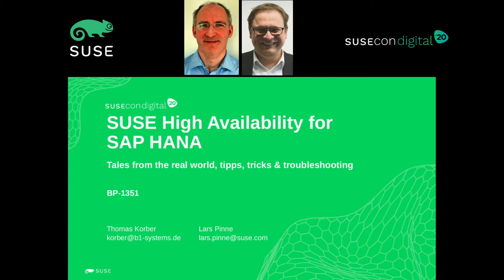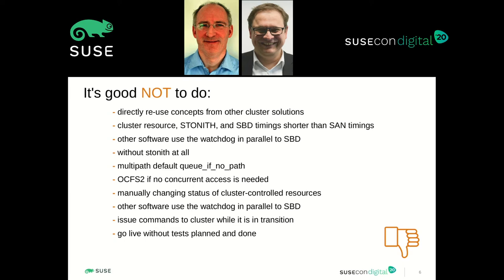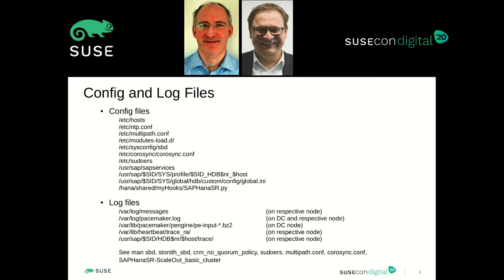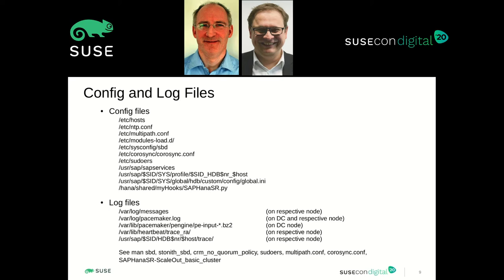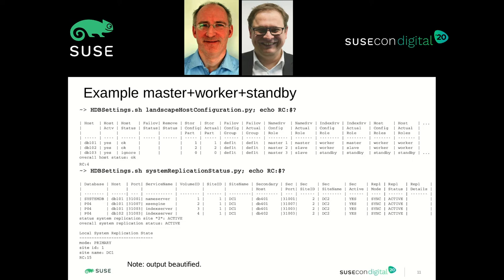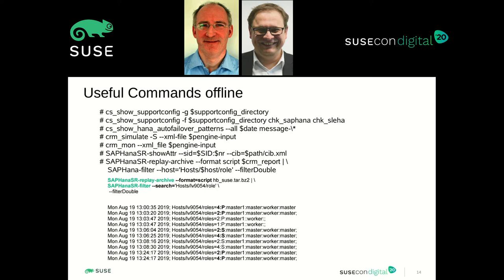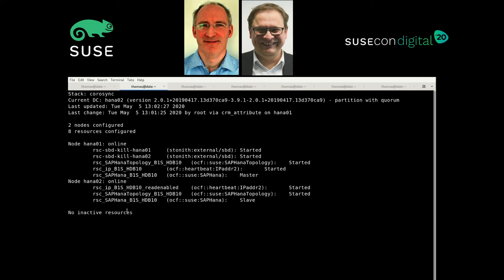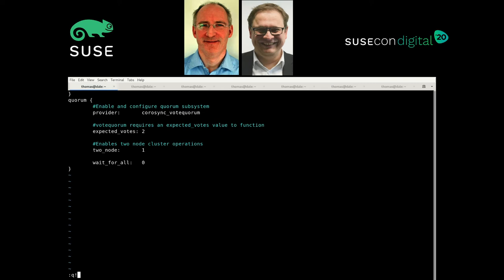BP-1351: SUSE High Availability for SAP HANA: Tales from the real world, tips and tricks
SAP HANA is the in-memory database for transactional and analytical workloads. The SUSE HA cluster is an industry-leading open source high availability clustering system designed to virtually eliminate unplanned downtime. Combined, these two technologies are core IT for the world's most relevant enterprises. Discover best practises from current projects for setting up and troubleshooting SUSE HA and SAP HANA in Scale-up and ScaleOut scenarios and related Linux components.